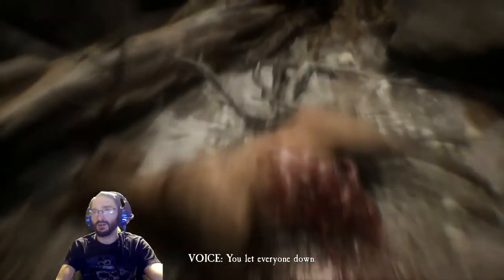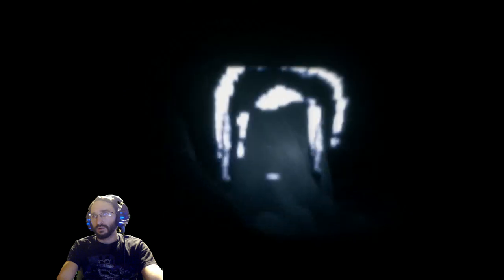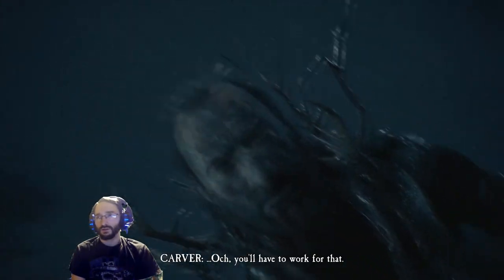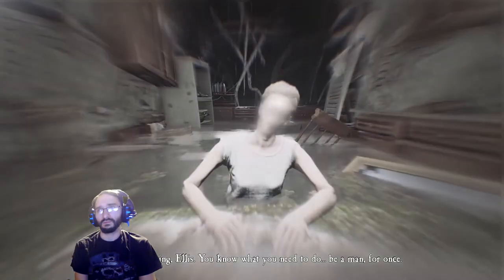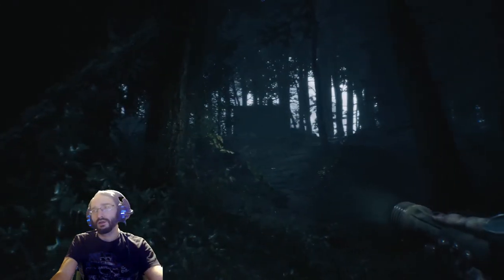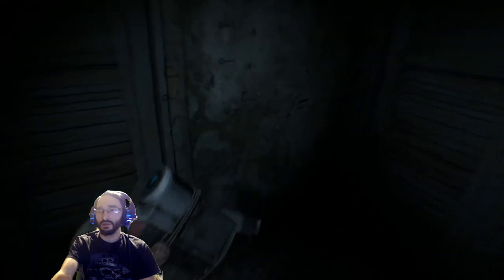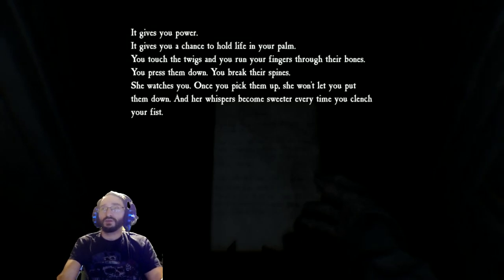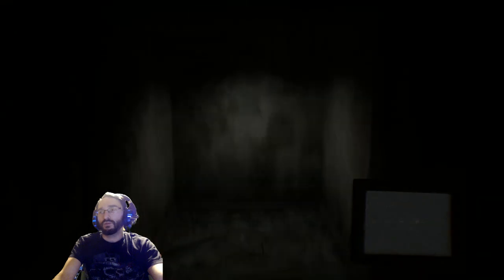Let's Play Blair Witch Part 10 Here I go again on my own